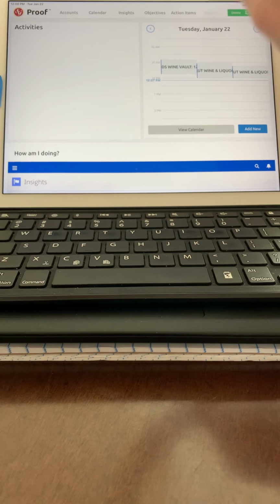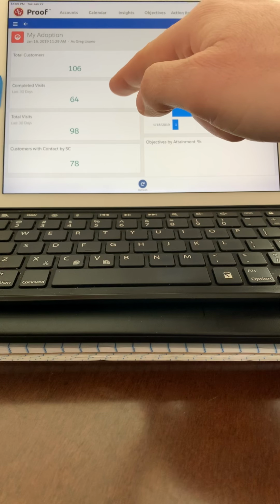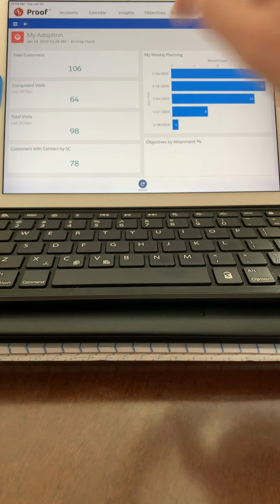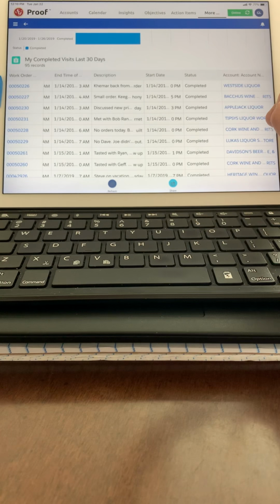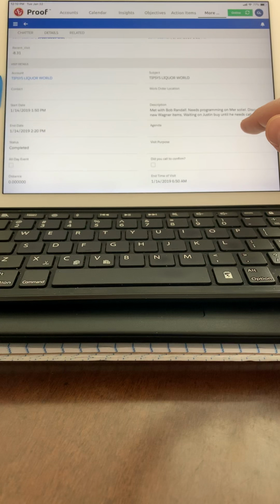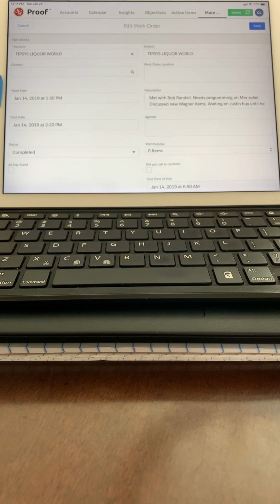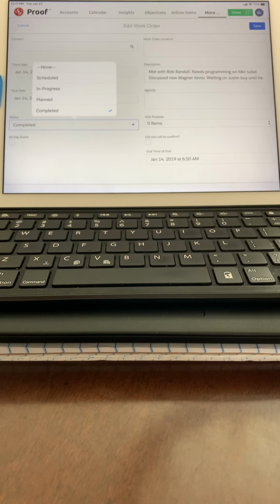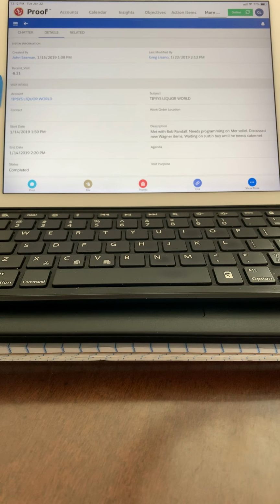January 22, 2019